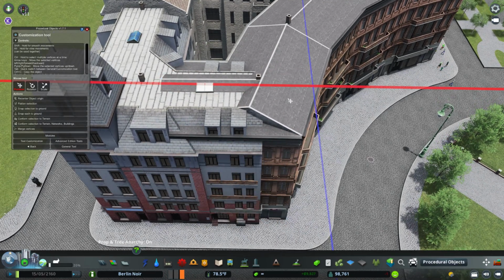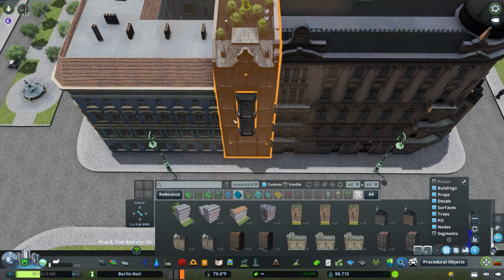Bit of Everything - Cities Skylines: Berlin Noir - No. 26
In this episode, we work on a bit of everything: a church, a cemetery, and a few more allotments.

★ Pablo Martin Casas
★ Ben Andrews
★ Stephan ten Dam
★ Steven Chutter

-Recording Microphone
-Seagate HDD

Outro: Inspiration - Movavi Video Editor

Given the era and theme of this build, it is unfortunate that some people have made inappropriate comments regarding this time period. It goes without saying that any promotion of Neo-Nazi ideologies or political parties will not be tolerated. All comments on such matters will be removed. This is simply a Cities: Skylines series with no political or ideological intentions meant only to recreate the city during a historically significant time.